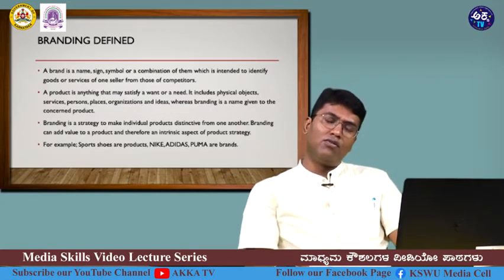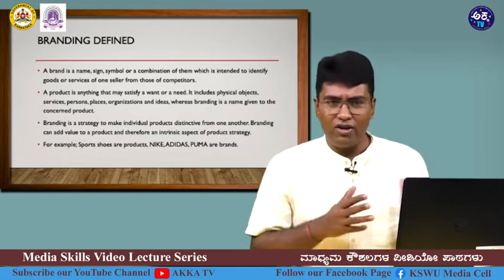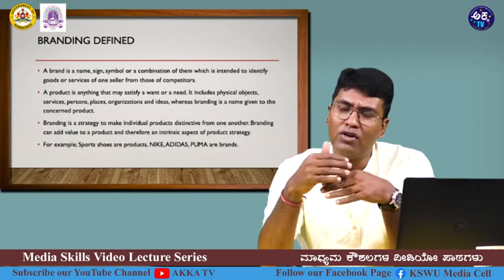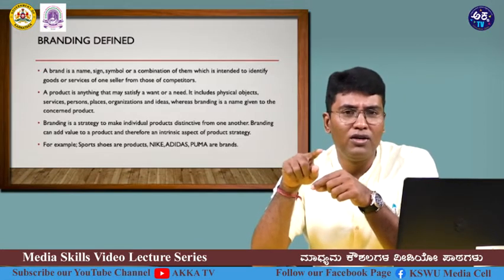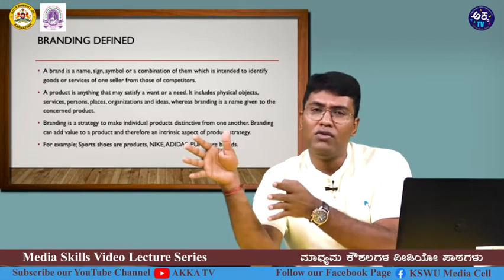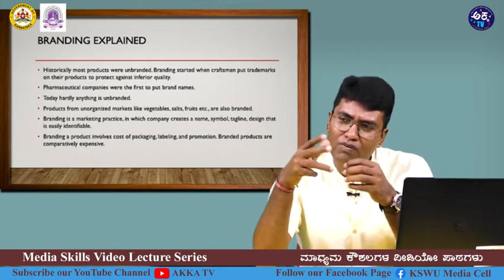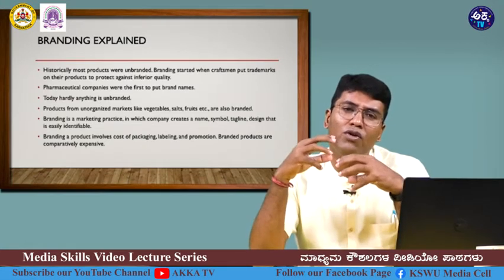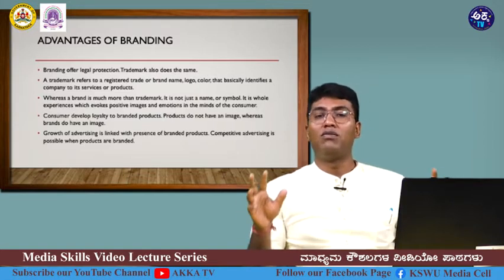Lecture 35 | Branding | Dr.M.R.Satyaprakash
Video Lecture of Media Skills Produced by department of Journalism and Mass Communication, KSAWU, Vijayapura, in Association with department of Information and Public Relations, Govt. of Karnataka.
Resource Person: Dr.M.R.Satyaprakash, Associate  Professor, Dept of Journalisn and Mass Communication,  Kuvempu University